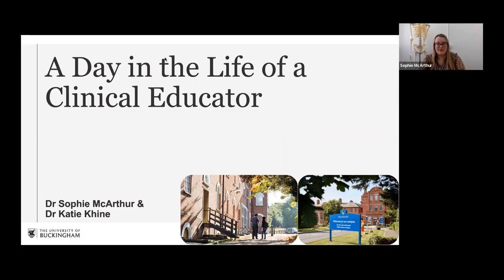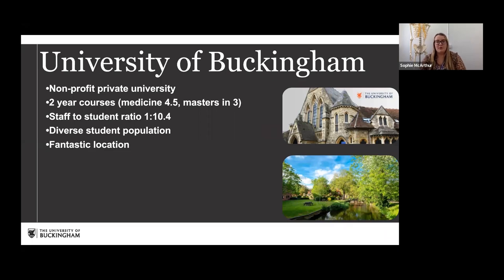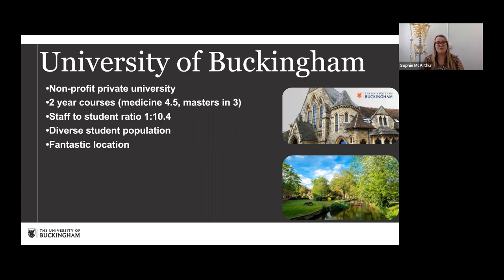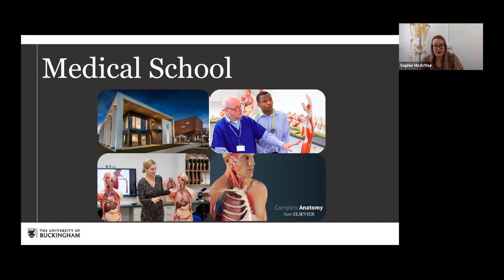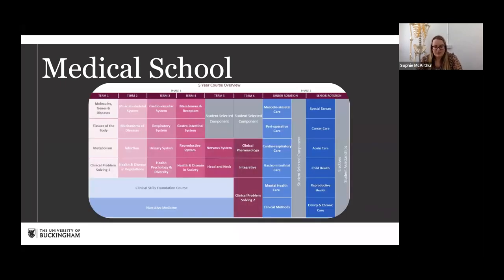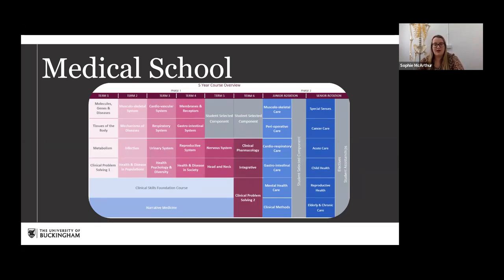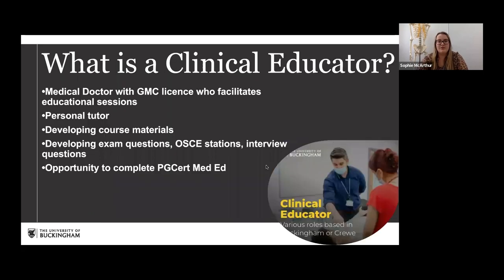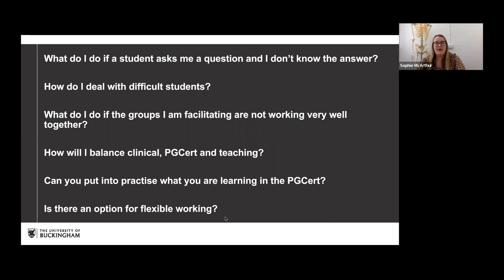A day in the life of a Clinical Educator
Discover what the typical day may look like as a Clinical Educator, and consider your own future in this engaging and insightful webinar.

What is a Clinical Educator?

A Clinical Educator is a medical doctor who teaches phase 1 medical students at our university. They may be a junior Doctor, consultant or a GP who has decided to spend some time alongside their clinical practice teaching medical students.

Webinar recorded on 1 March 2023.